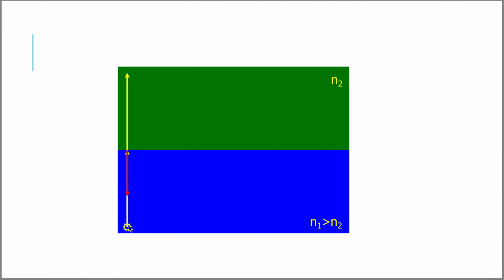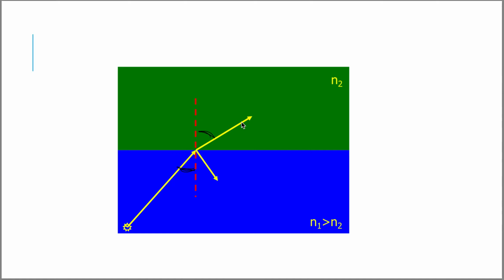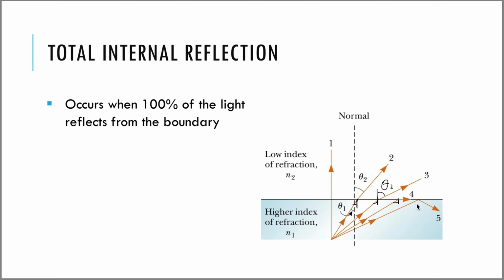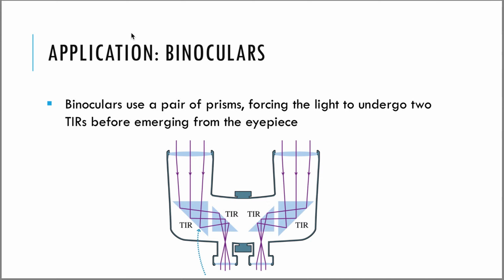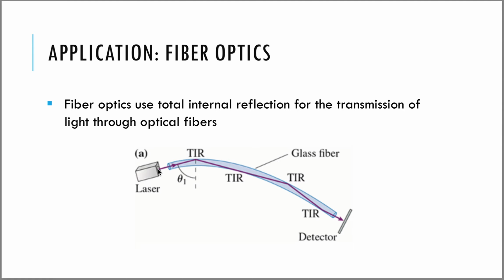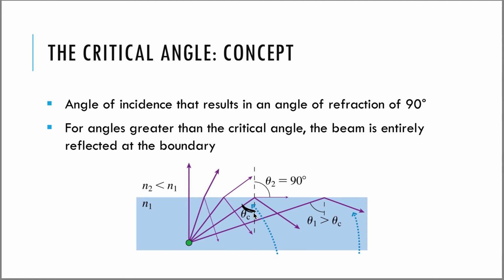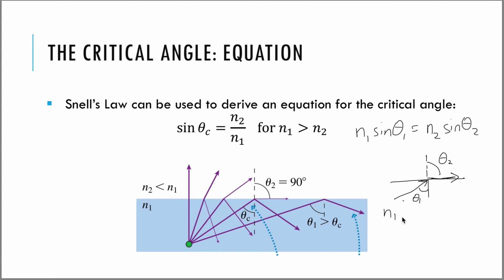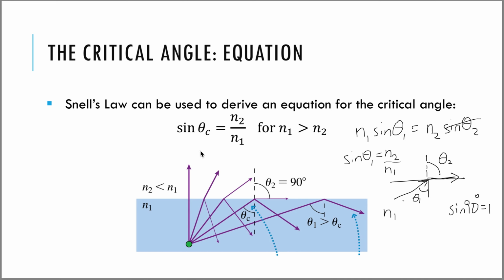v281a (old v271a) Total Internal Reflection